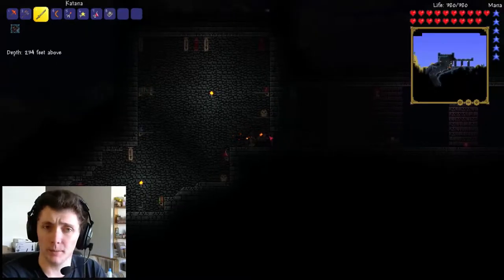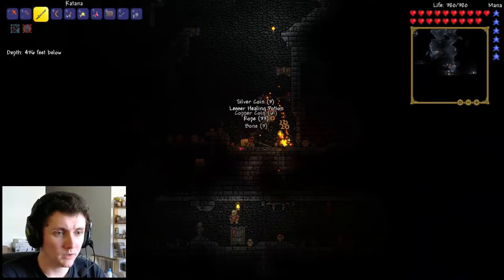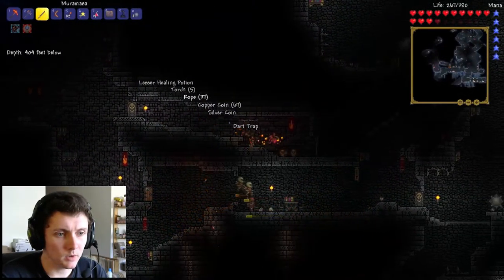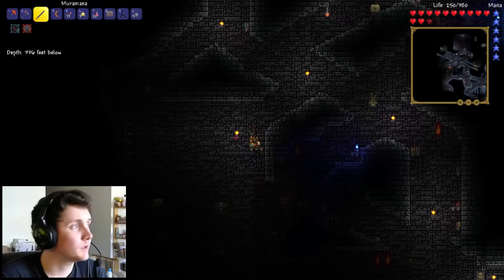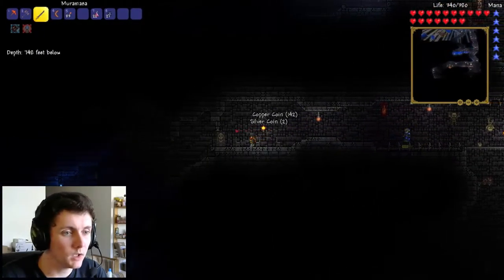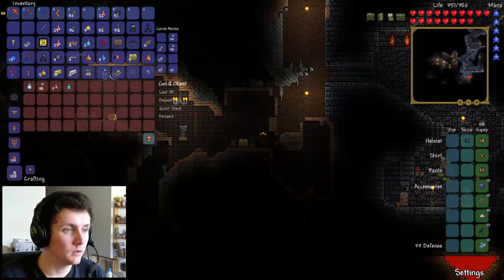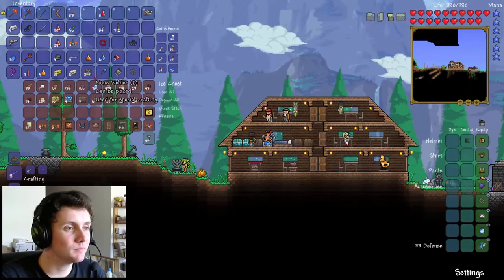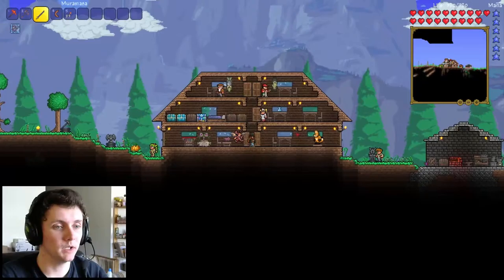Let's Play Terraria - SKELETON DUNGEON!